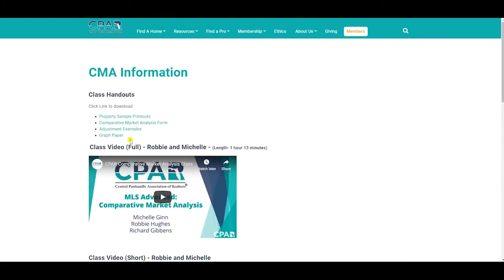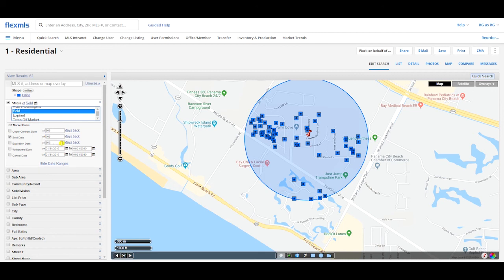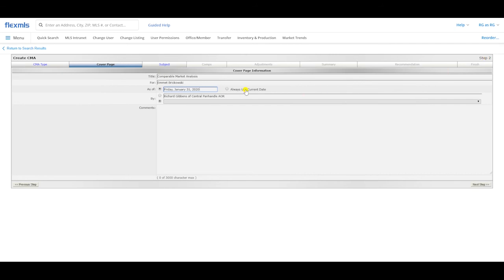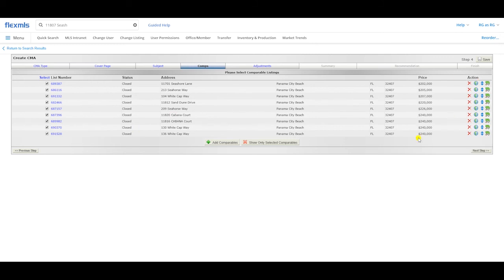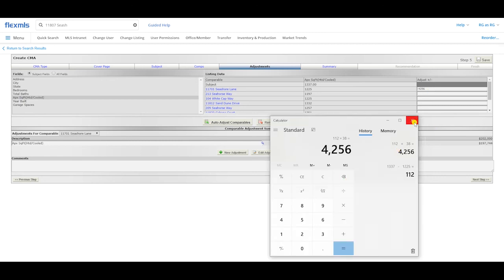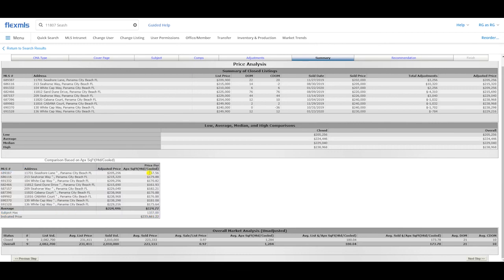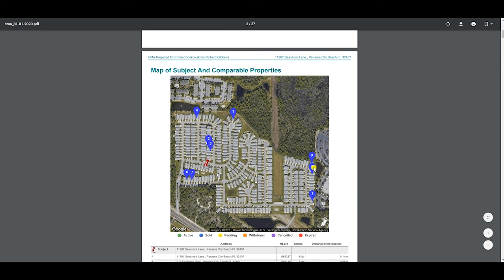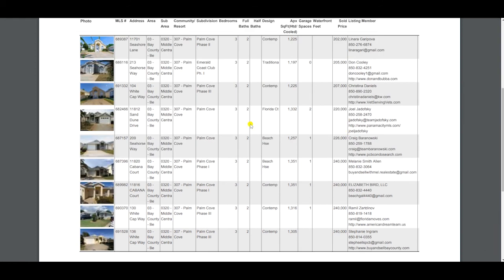Comparative Market Analysis in FlexMLS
MLS Director Richard Gibbens walks you through how to do a Full CMA in FlexMLS. Don't forget to check out all of the great CMA resources